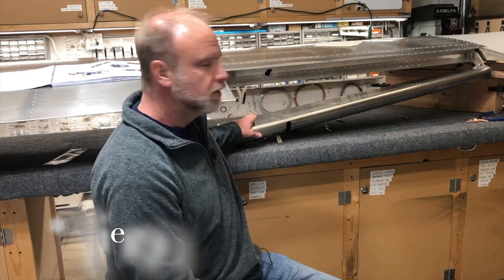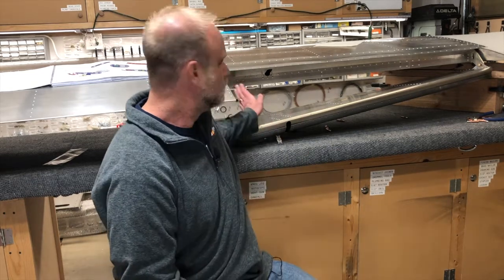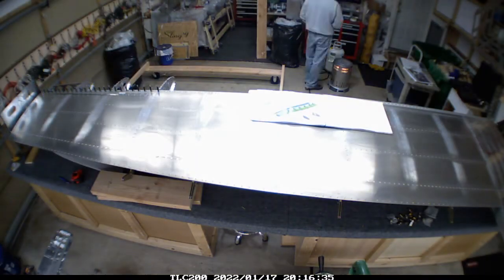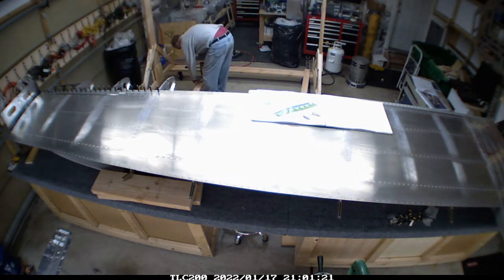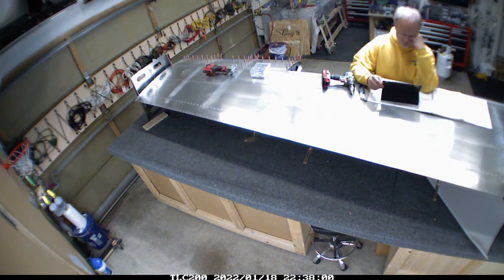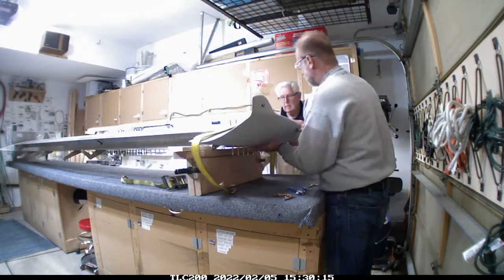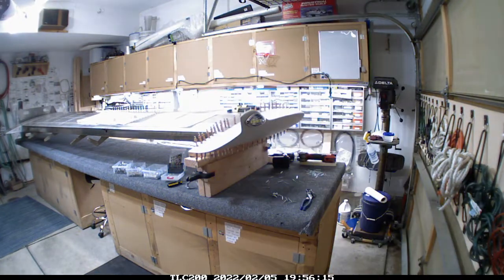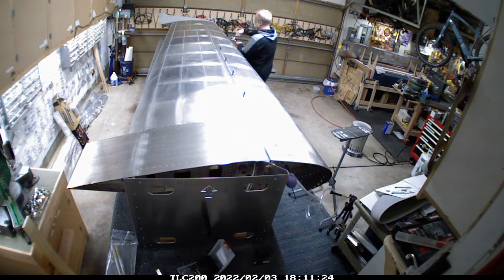2022 February - Taking a big step back to go forward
February 2022 and i’m still working on wrapping up the fuel tanks, the leading edges of the wings and fuselage.  Of course a new, unexpected and quite unwelcome surprise showed up this go-around.

This channel is for my documentation of the build.  If you have questions or comments please feel free to do so below.